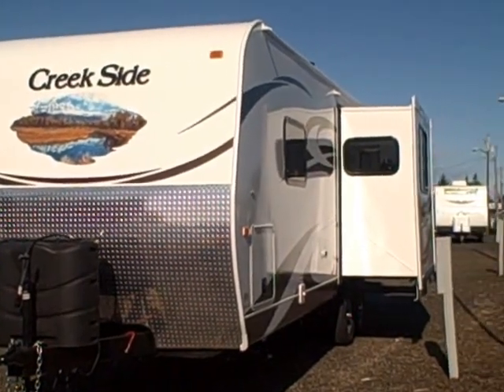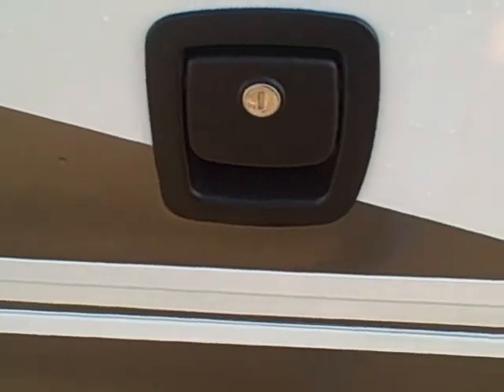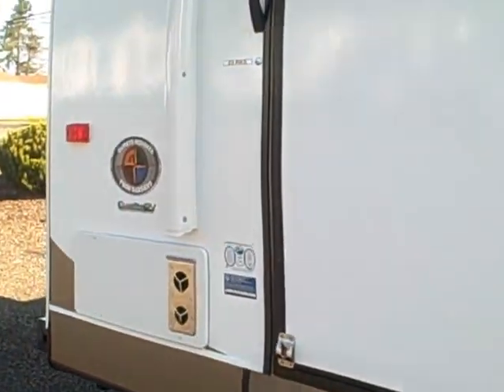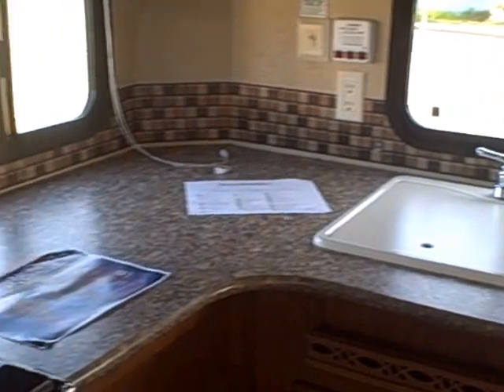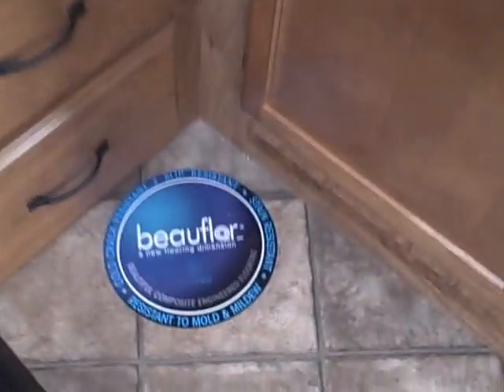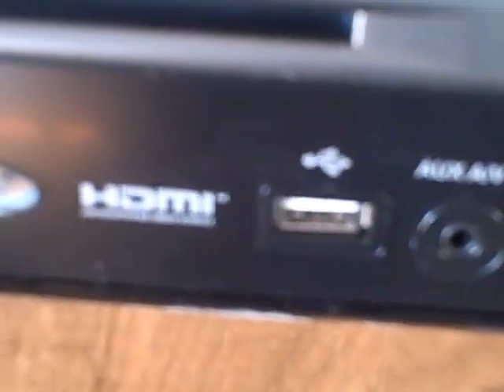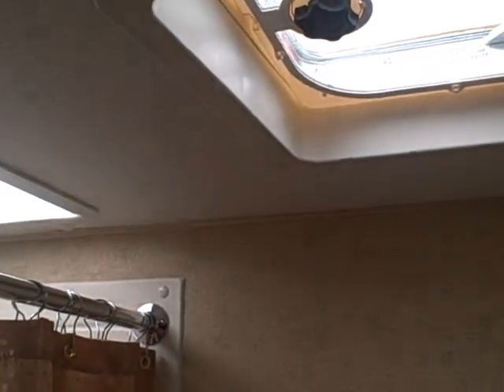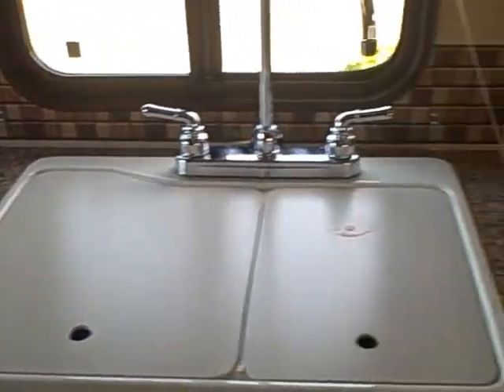2013 Creek Side 23 RKS #7592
An already great 4 season trailer just got better! Now with TIPPLE INSULATION in the ceiling, double insulated floors, sealed underbelly/heated tanks... you can use this trailer all-year-long!
  See the full list of standard options on this RV that the competitors can't even offer and then decide before you buy.